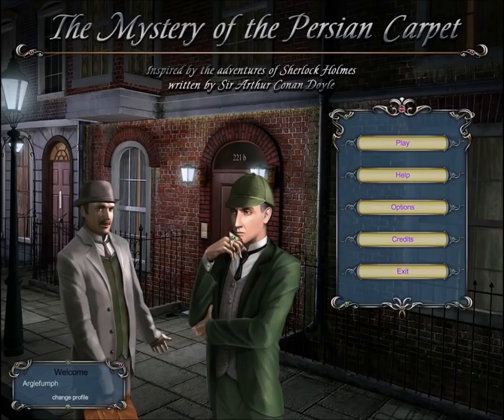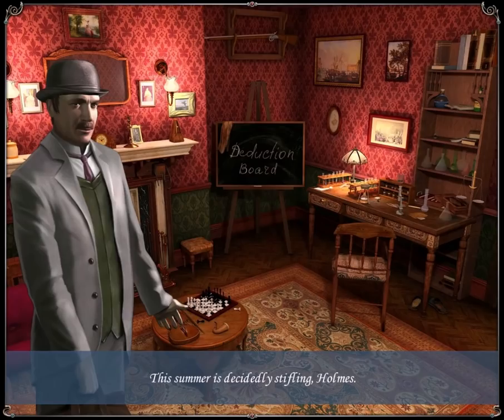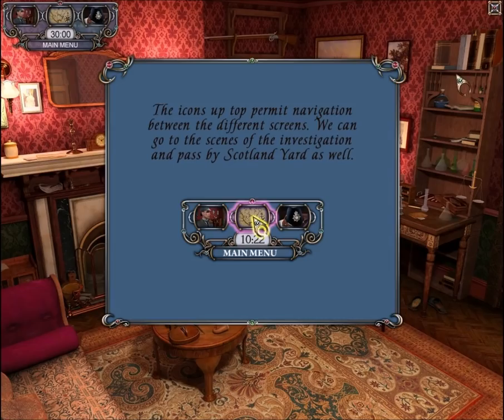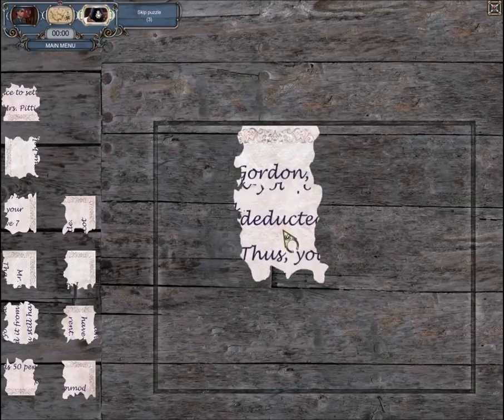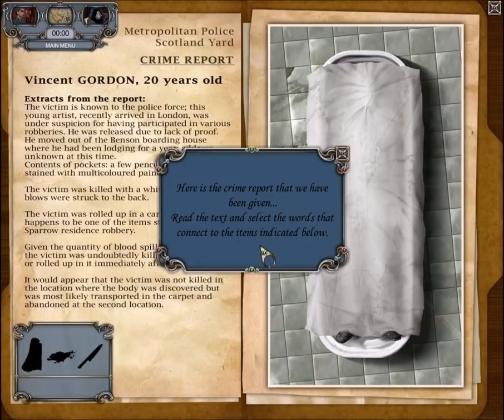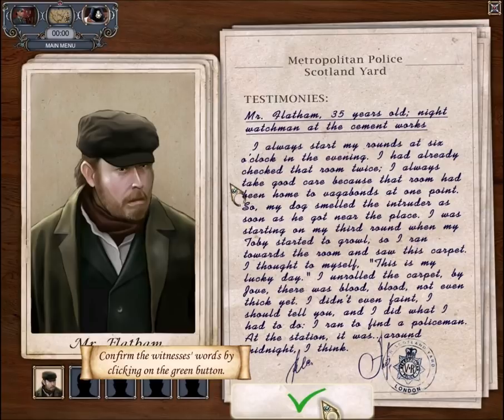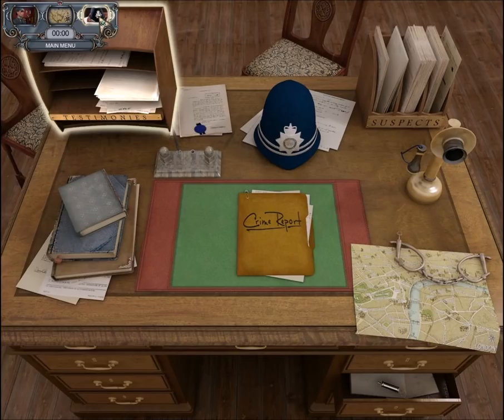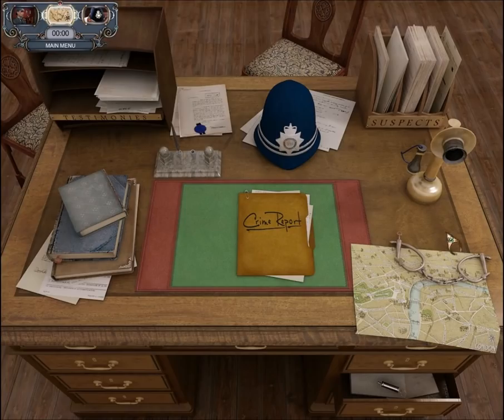Sherlock Holmes: The Mystery of the Persian Carpet (Part 1): A Dead Painter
Part 1 of 9, of a walkthrough for "Sherlock Homes: The Mystery of the Persian Carpet". In this part, Holmes and Watson learn a painted was killed. His body was found wrapped up in a carpet. They search the area where the body was located and learn the victim was Vincent Gordon. He worked as a gardener for Mrs. Pitticot, so they search her garden area.